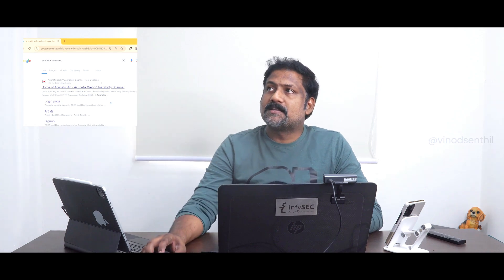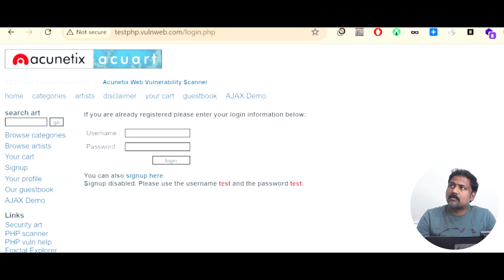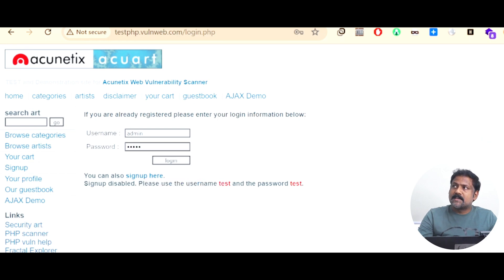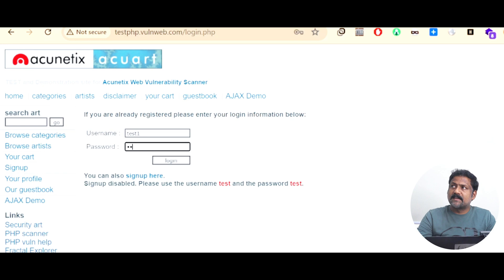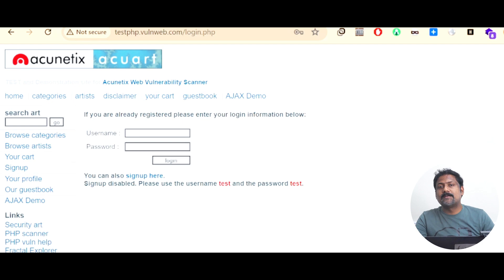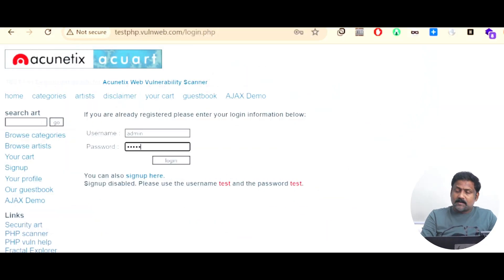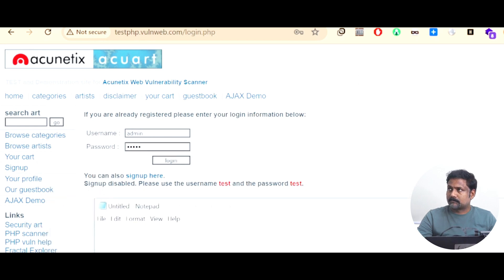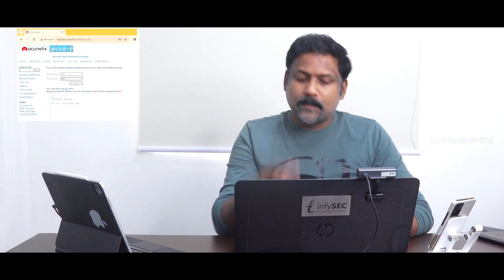SQL Injection Attack: Infiltrating Password Protected Databases| Part-1 -Vinod Senthil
In this episode, we delve into the intriguing world of SQL injection attacks, specifically focusing on how attackers clandestinely breach password-protected database servers using privileged queries. Join us as we uncover the methodology behind this sophisticated attack and gain valuable insights into the vulnerabilities that can be exploited.

Don't miss this in-depth exploration that reveals the intricate workings of SQL injection attacks and the potential risks they pose to online security. Learn about identifying vulnerable web pages, exploiting login forms, and bypassing authentication requirements to gain unauthorized access to sensitive databases.

Engage with us in the comments section to share your thoughts, questions, or experiences related to database security and cyber threats.

Let's navigate the realm of cybersecurity together and fortify our knowledge to safeguard against looming online threats.

so that you don't miss any updates :)